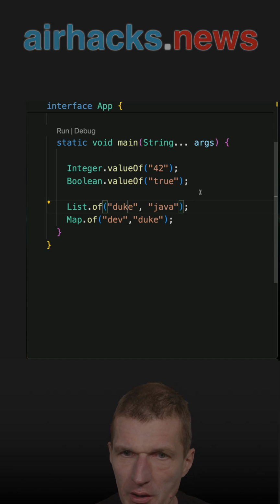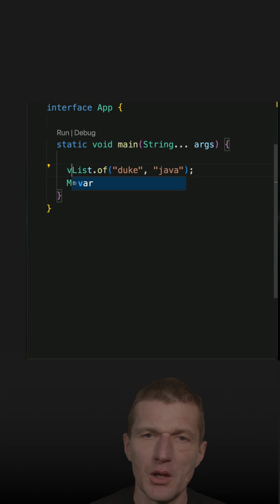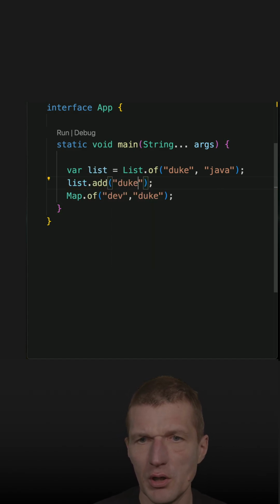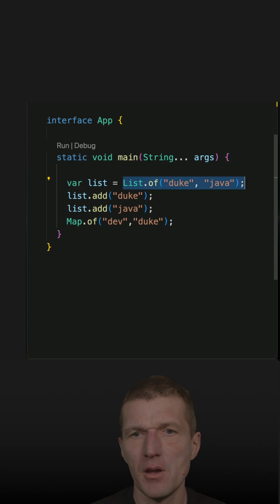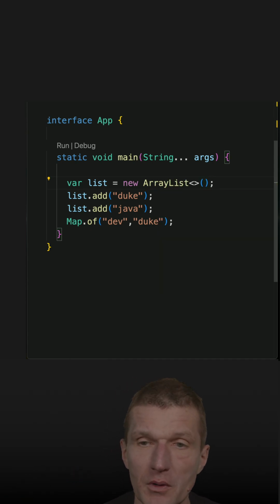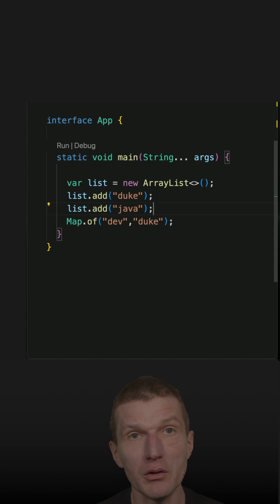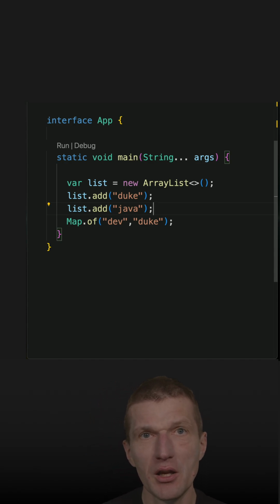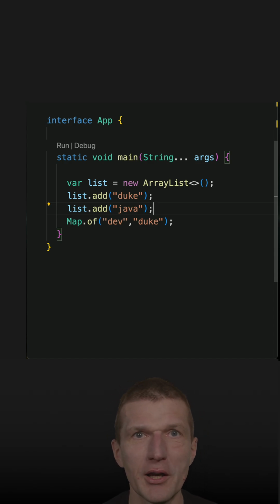Readability over Performance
Performance requirements depend on the context of the application. For most "boring business applications", writing simple code takes precedence over low-level optimisations.